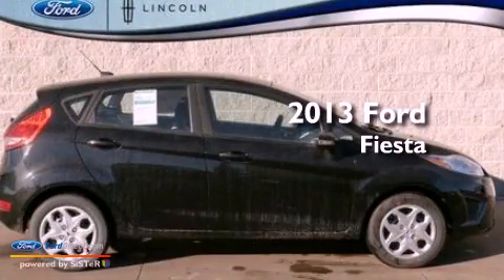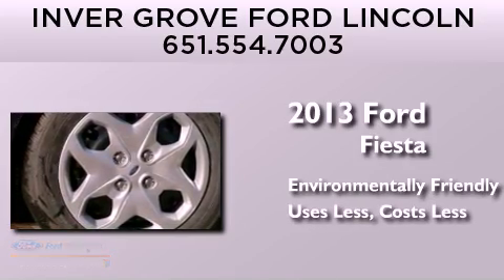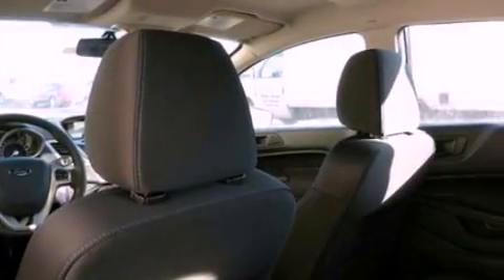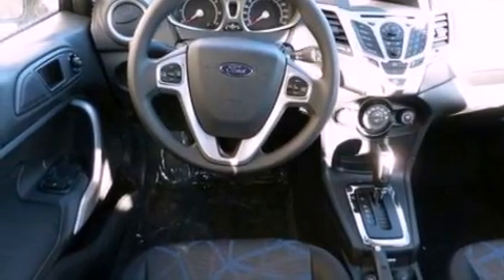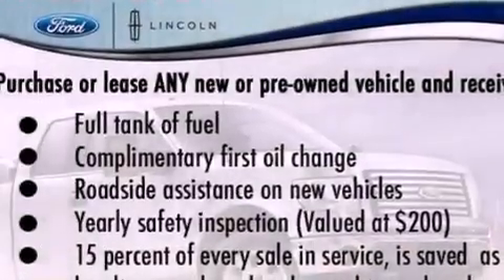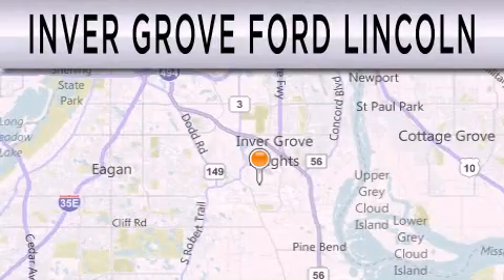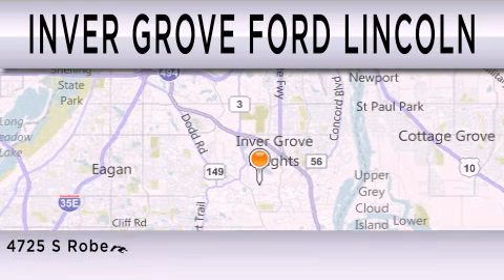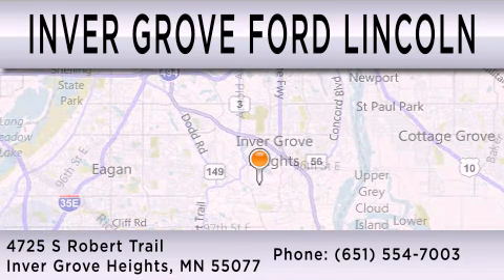2013 FORD FIESTA Inver Grove Heights MN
Year : 2013
 Make : FORD
 Model : FIESTA
 Engine : 1.6L I4 16V MPFI DOHC

 Exterior : BLACK METALLIC
 Miles : 10

 Stock : 365318